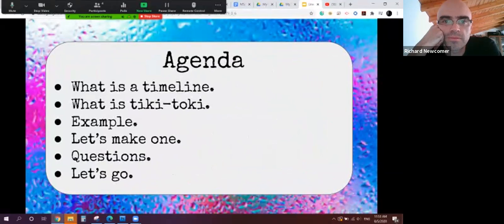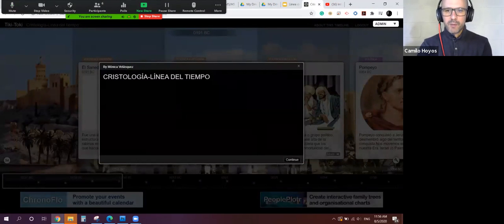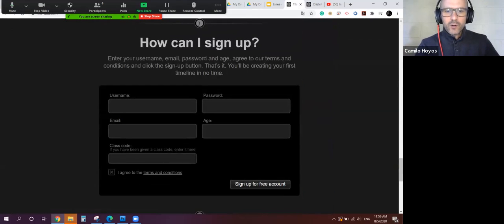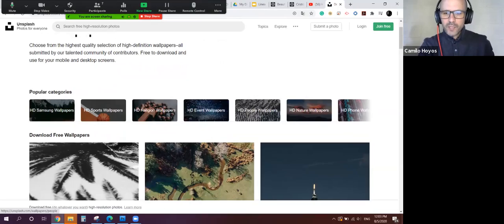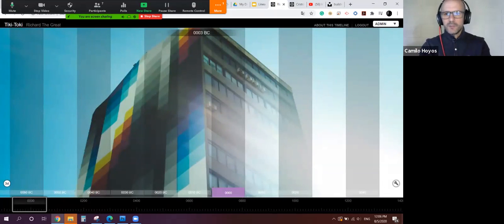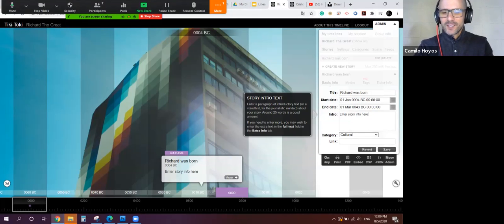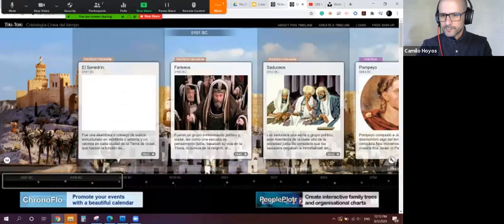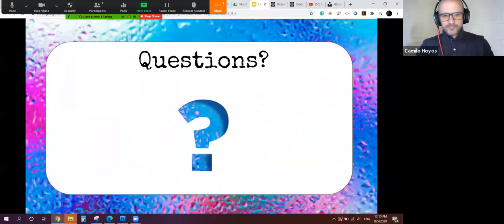Creating a Timeline with Tiki-Toki